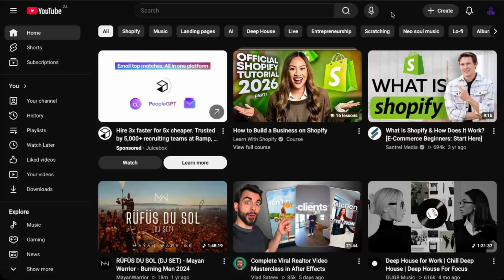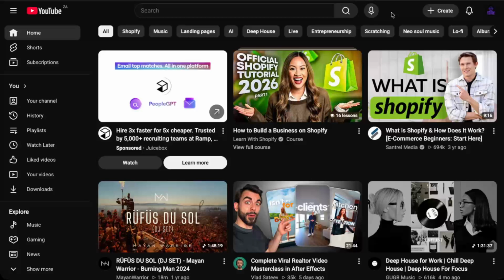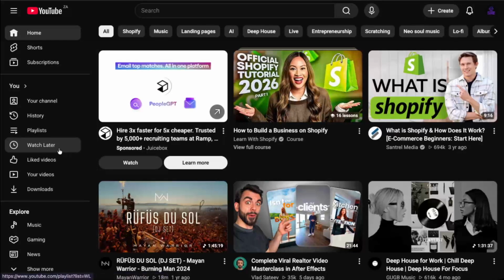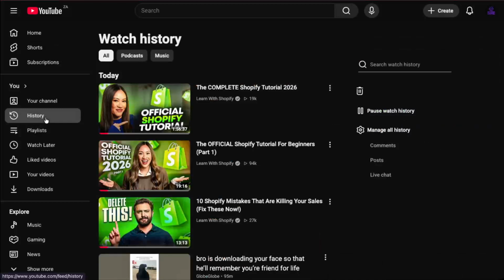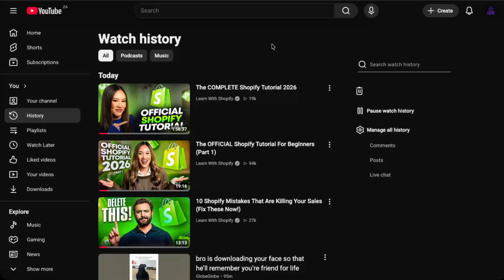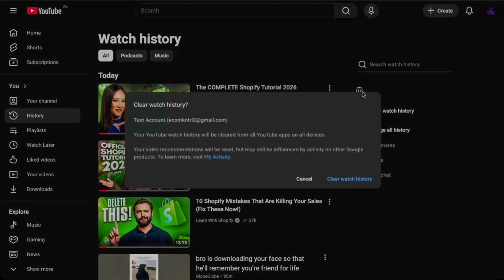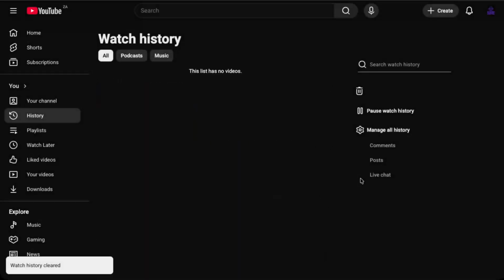How to Delete Search History on YouTube (2026) | Step-by-Step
In this video, I'll show you exactly how to delete search history on YouTube using the most current and updated method. Whether you're clearing individual searches or wiping your entire search history at once, this tutorial walks you through every step on both desktop and mobile. This method works with the latest version of YouTube and your Google account settings, so nothing here is outdated. You'll also learn how to pause search history so it stops saving future searches automatically. It's simpler than most people think, and you'll have it done in just a few minutes.